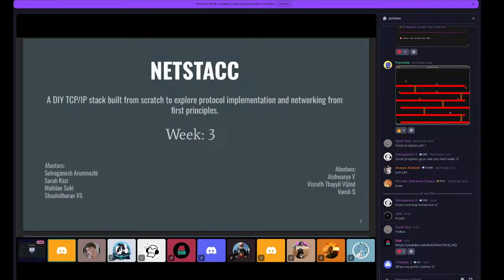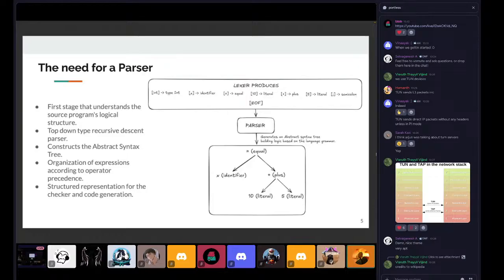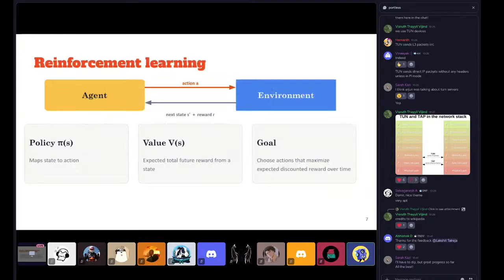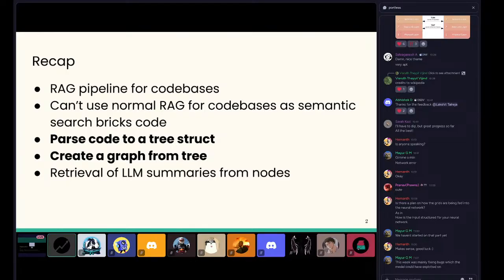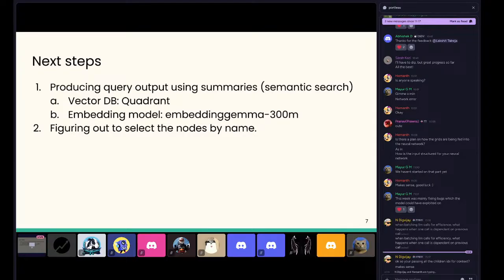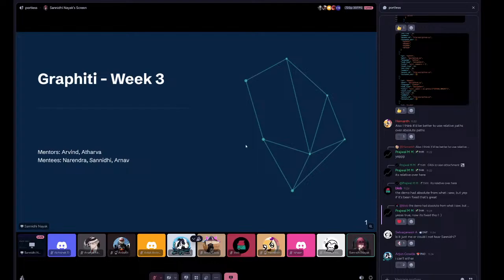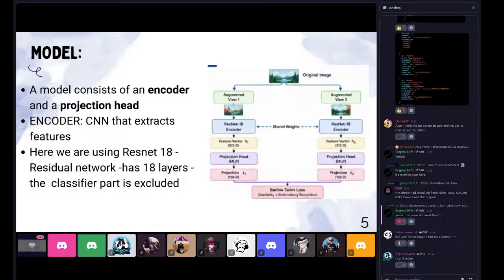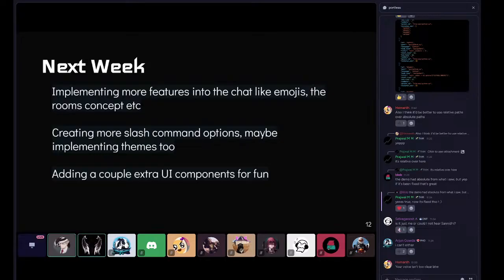Tilde 5.0 Week 3 | Homebrew